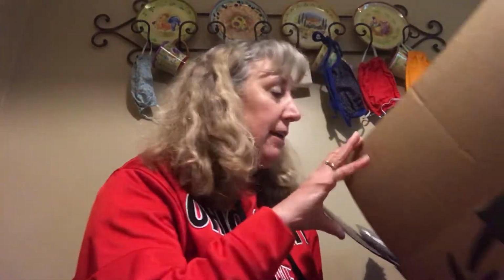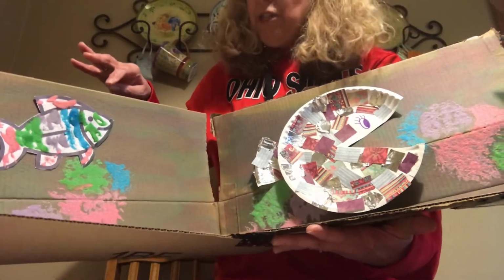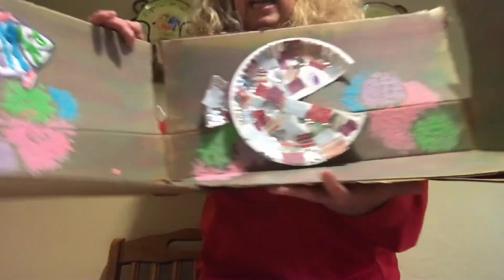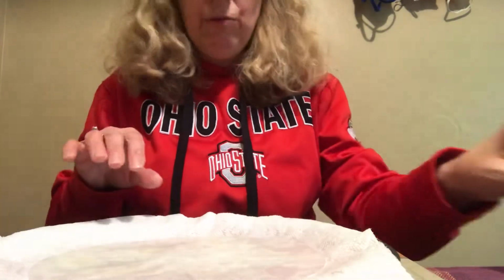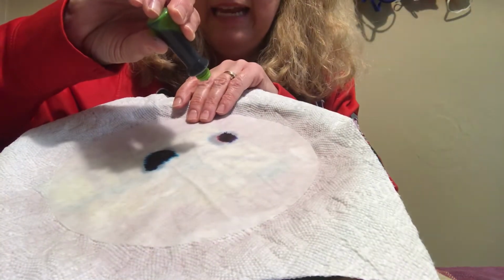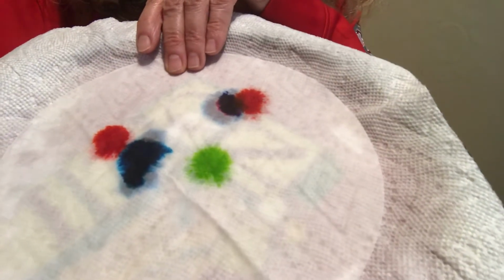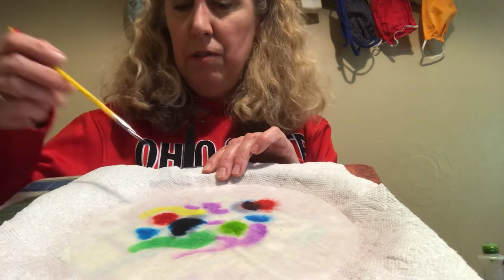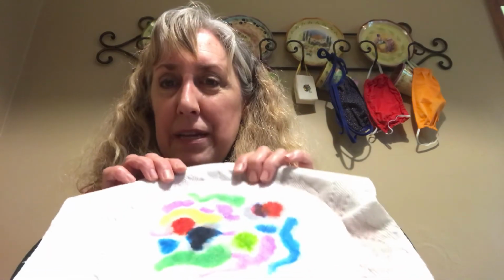5/8/2020 another way to make a fish + assembling our ocean scene